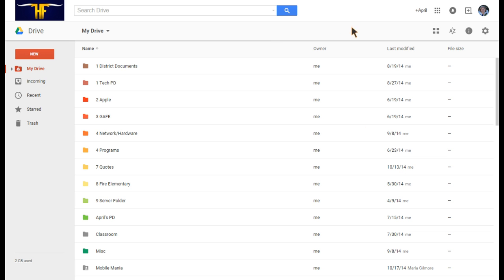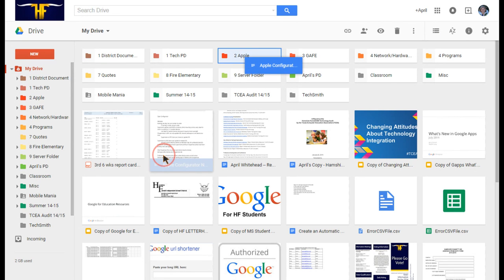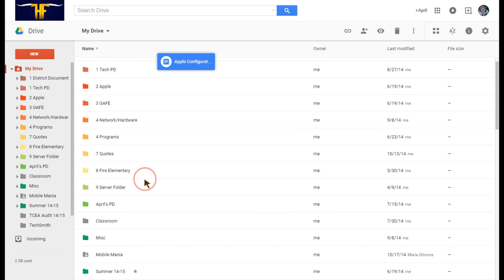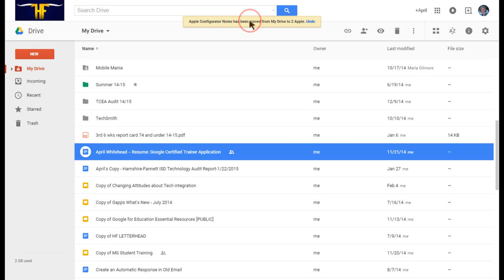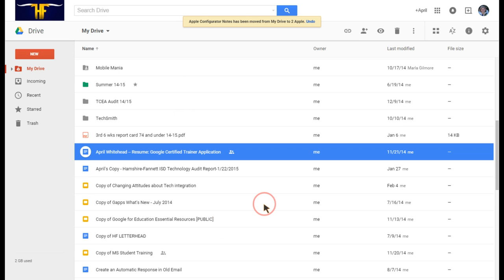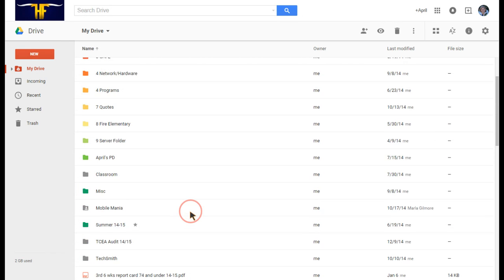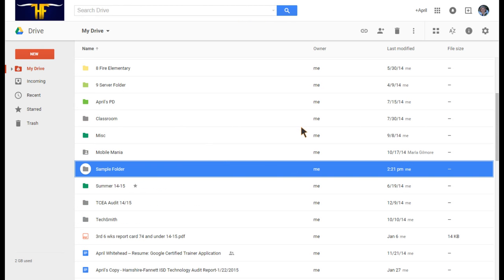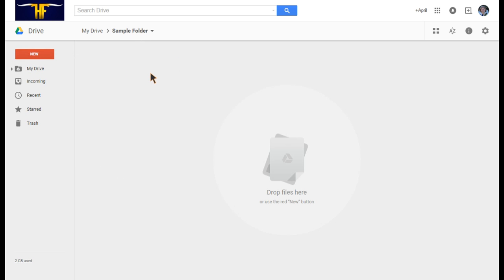Moving & Organizing Files with the New Google Drive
Learn how to move and organize files and folders in the "new" Drive.